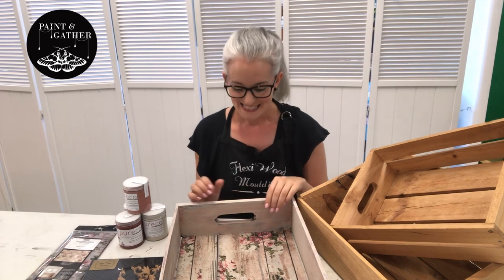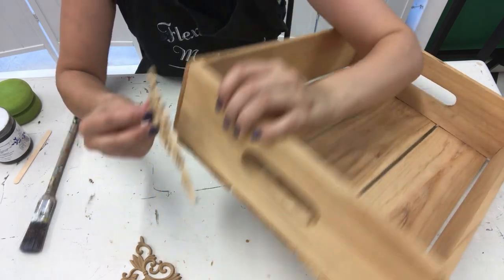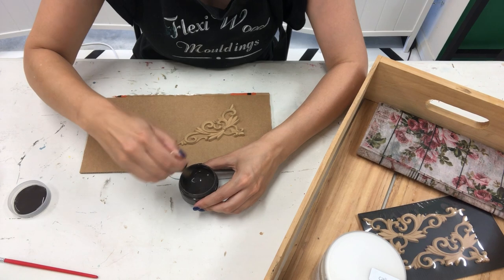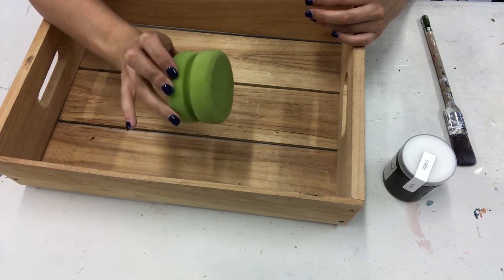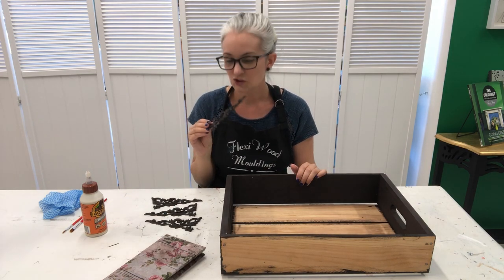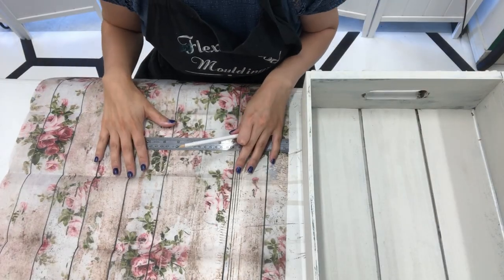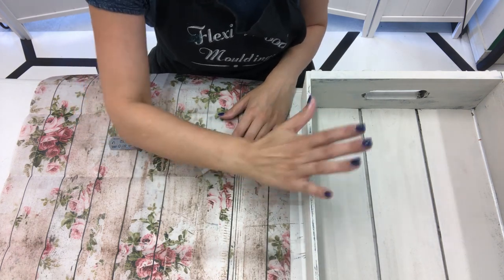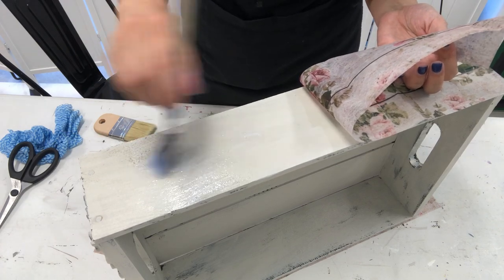Shabby Floral Crate Tutorial - with FlexiWood Mouldings and Pureco Paint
Romantic meets Rustic Farmhouse - Here's my step-by-step tutorial on the techniques and layers involved in transforming a basic timber crate into something special - using wooden mouldings, decoupage paper and mineral paint {and also a couple of things not to do, lol }

*** Updated version of previous tutorial with amended sound ***

Materials and tools used in this project from Paint and Gather:
- FlexiWood Australia Moulding: Decorative Corner Set 007 x2
- Redesign With Prima Decoupage Tissue Paper "Shabby Floral"
- Pureco Silk Finish: "Calico" "Rosewood" "Firebird"
- Pureco Stain & Glaze "Sable"
- Pureco Sanding Sponges - Mixed Pack
- Pureco Palm Brush 50mm
- Pureco Matte Sealer
- Sleek Oval Cutter Paint Brush 25mm

Other materials and tools:
- Raw timber crate (approx size 32cm x 45cm x 10cm)
- Wood Glue (Gorilla Brand)
- Hairdryer
- Small craft brushes
- Cloth
- Pencil, ruler, scissors